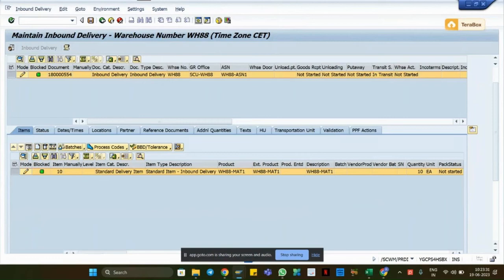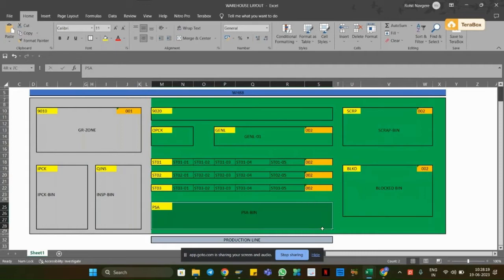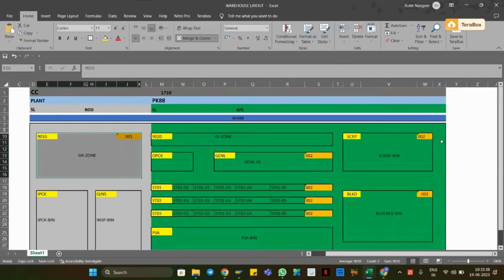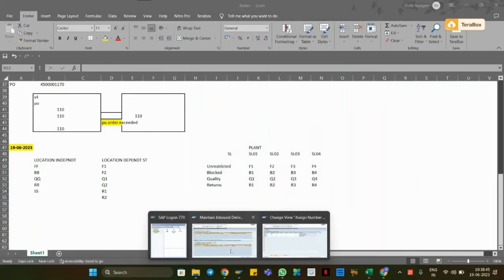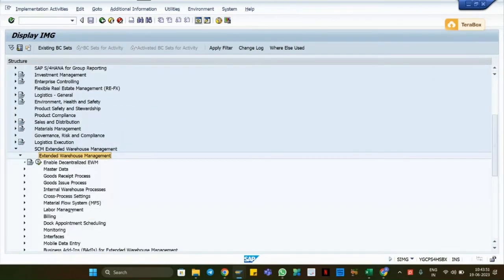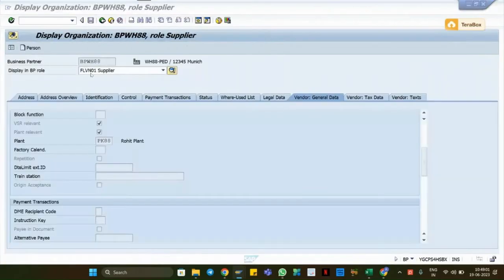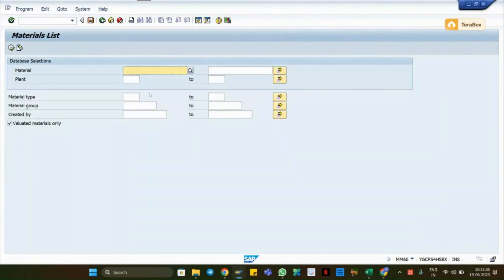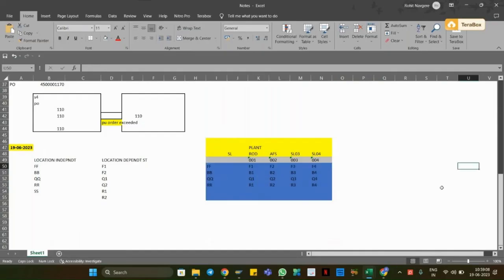Video 5 - SAP S/4 HANA EWM | Understanding Storage Location mapping to S/4 HANA EWM in a simple way.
This video will explain you about Availability Group and Stock Type in S/4 HANA EWM in a very simple way.

Rohit